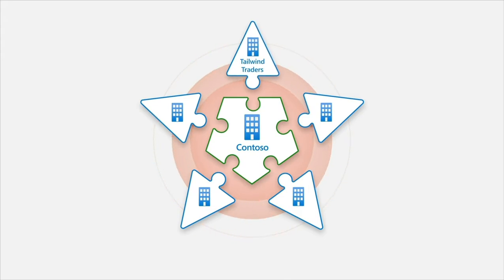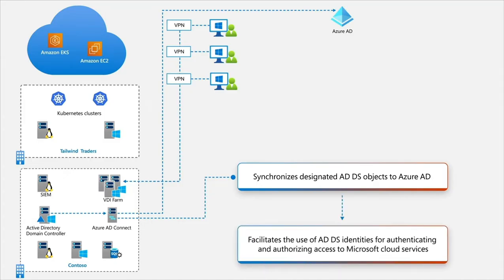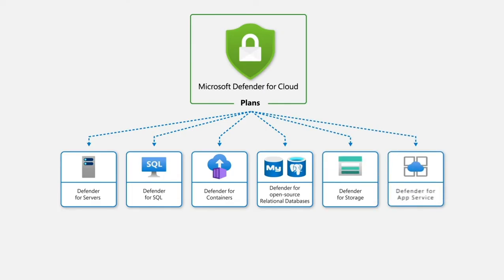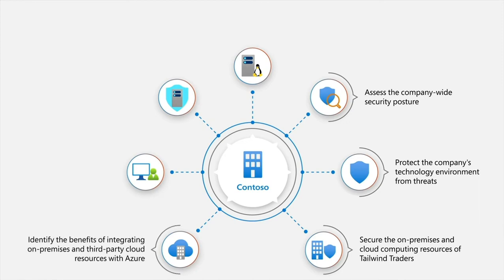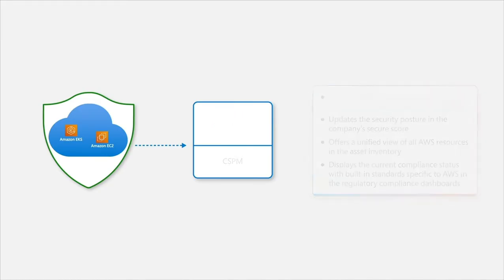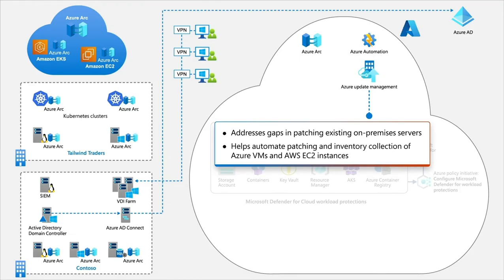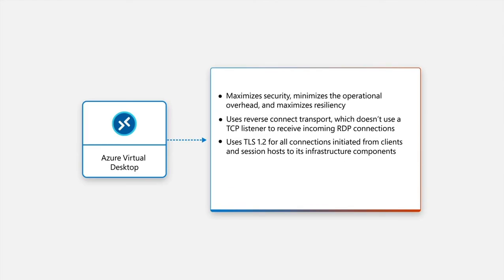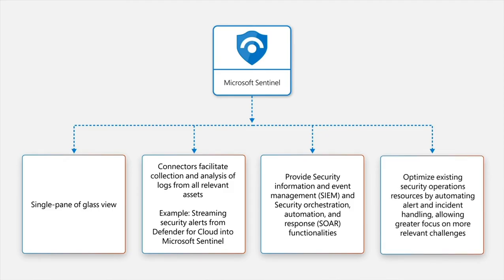Azure Cloud 인프라에 대한 보안 설계 솔루션 개념연습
유튜브 영상 설정에서 자막표시-자동번역-한국어 선택하고 시청